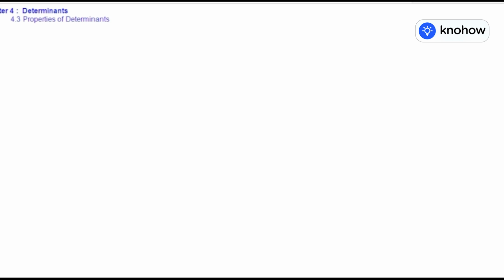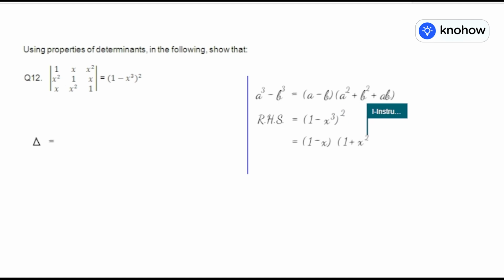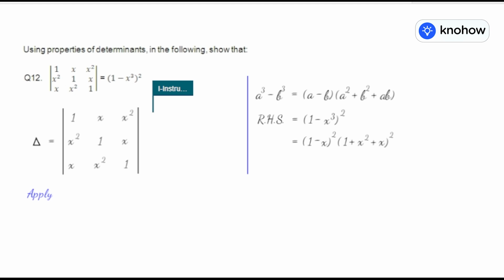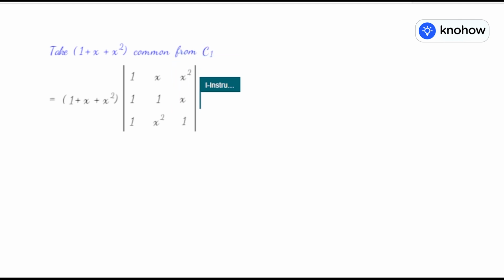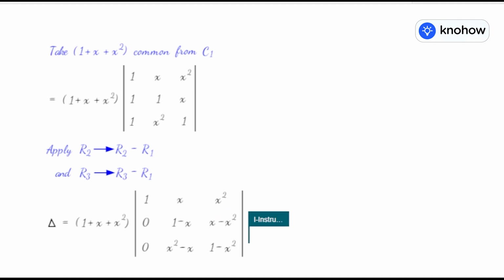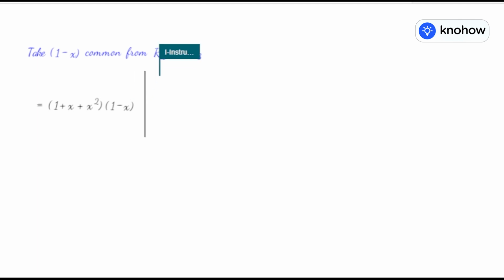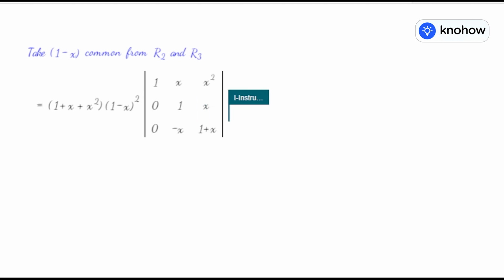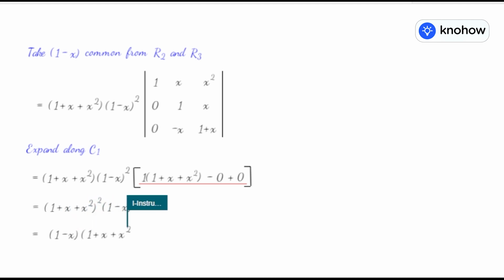Exercise 4.2 - Question 12 | Determinants | Class XII Mathematics | Knohow.io